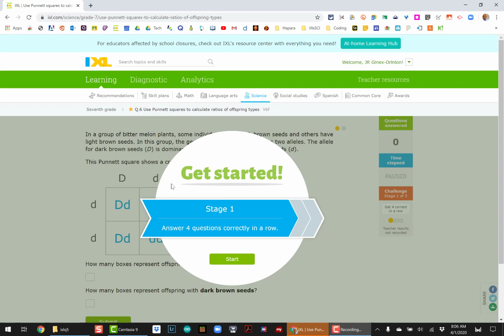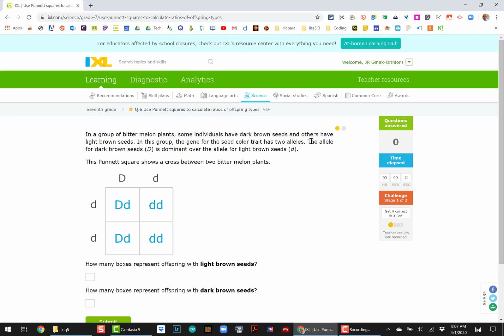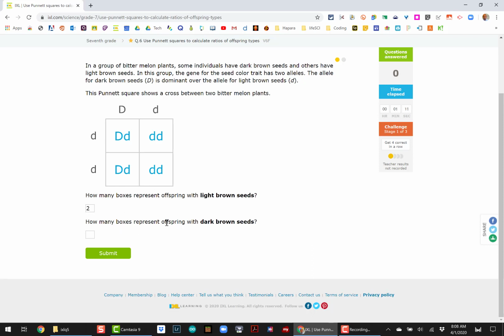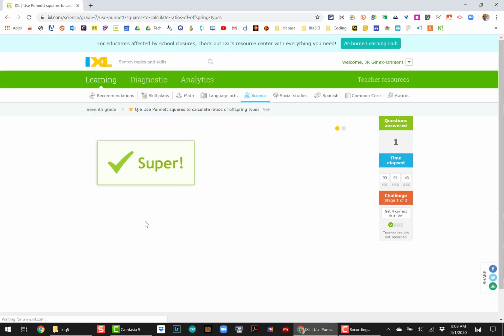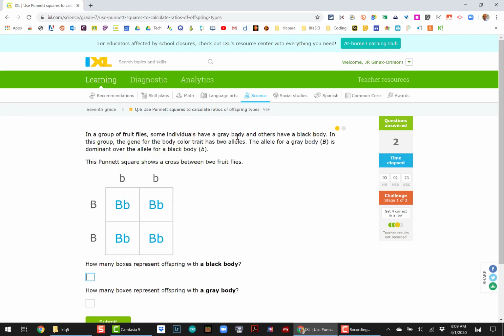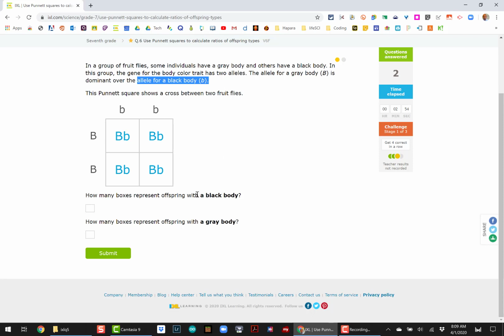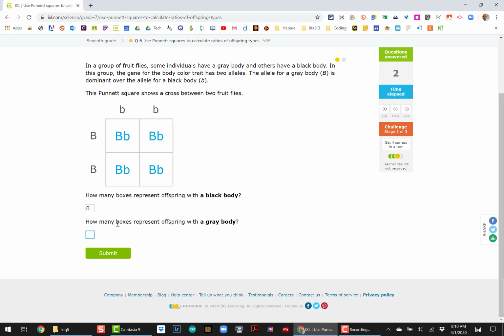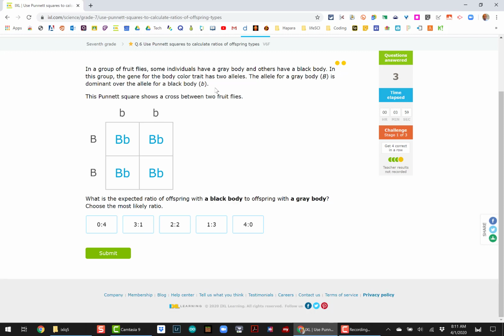IXL Skill Q.6 Use Punnett squares to calculate ratios of offspring types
How to navigate through this skill